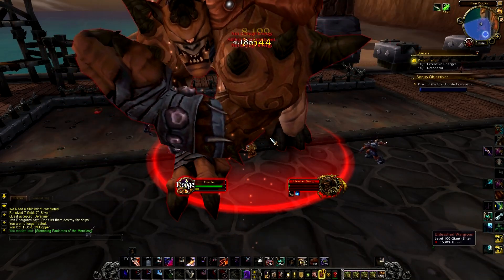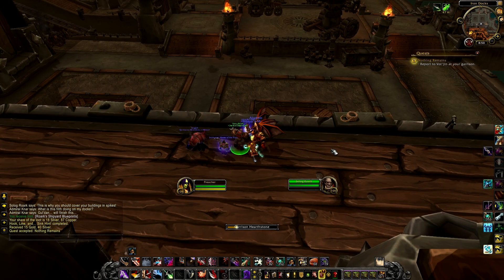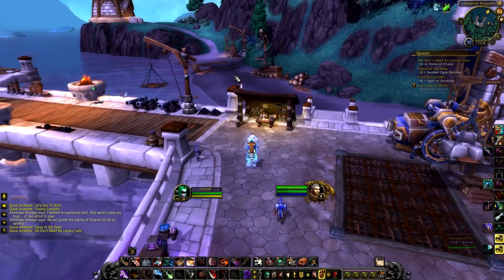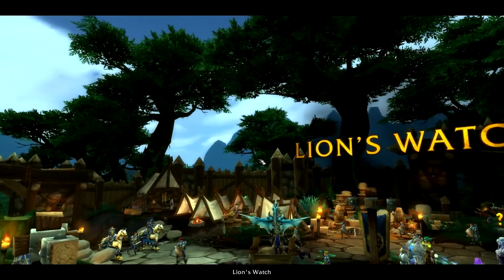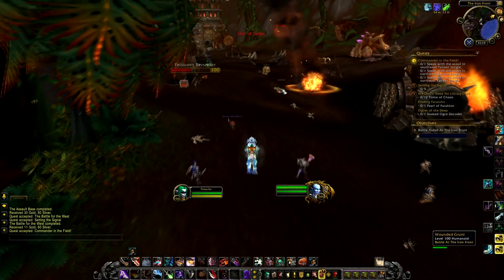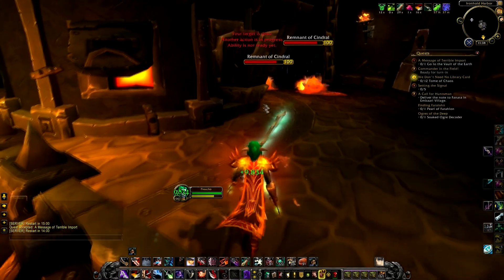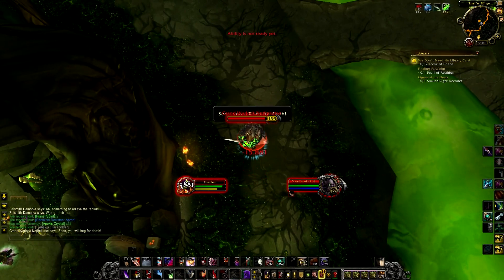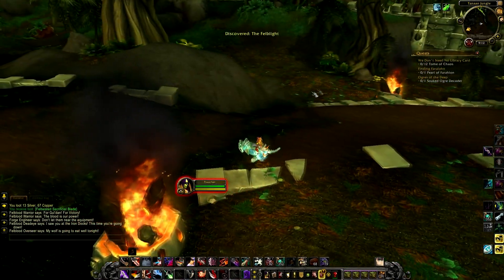WoD 6.2 Preview - Legendary Quest, Tanaan and Boats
Set sail boys, to the dailes we go, ALLL ABOARD